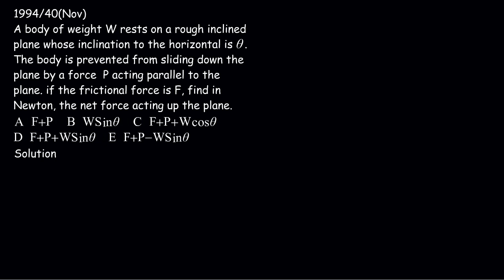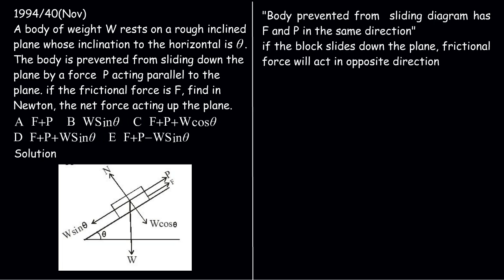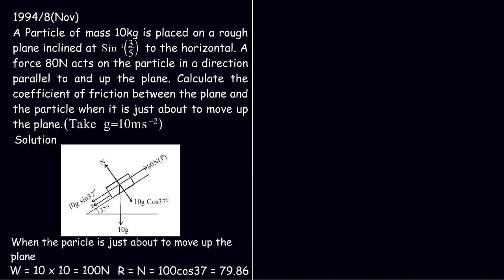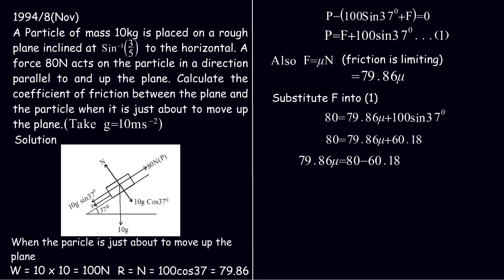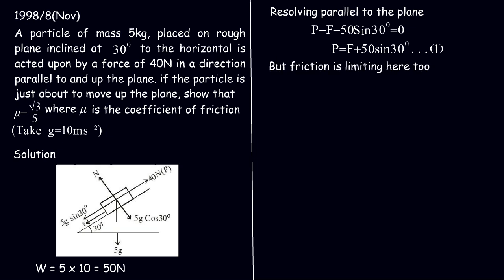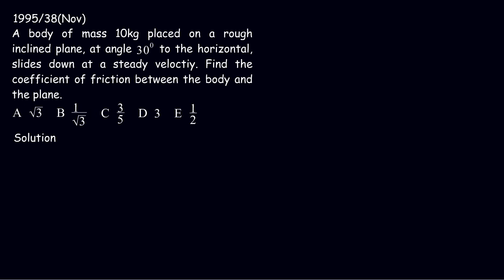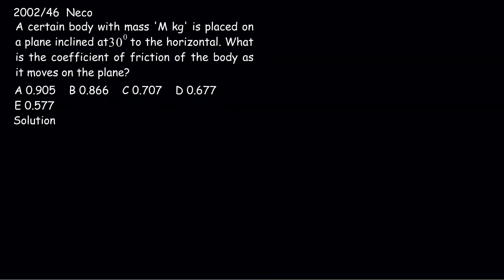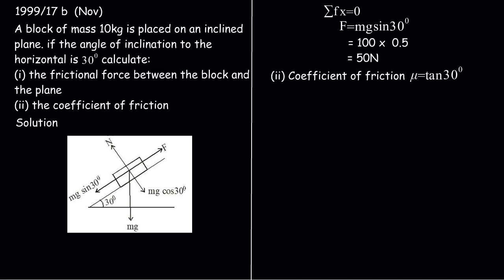Force acting along a rough inclined plane